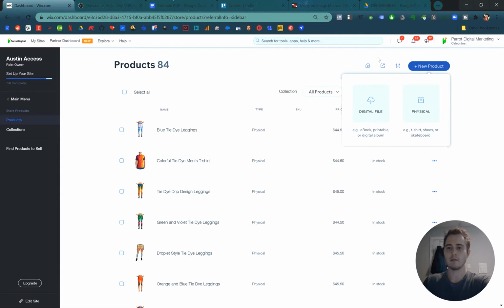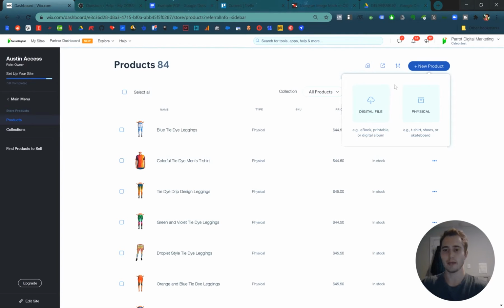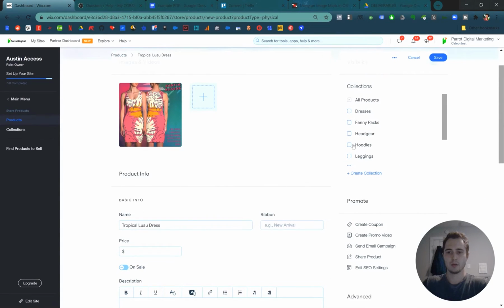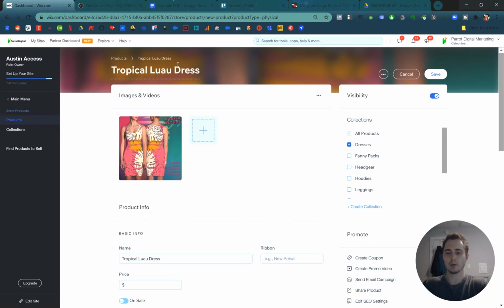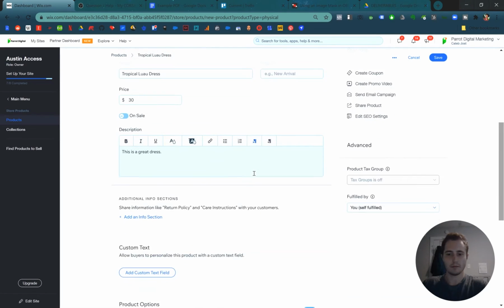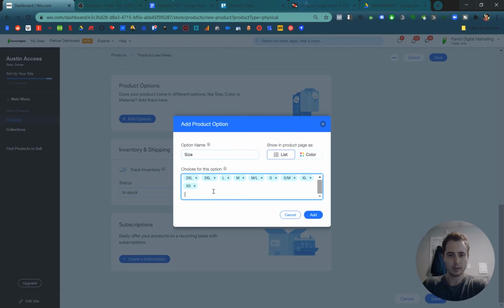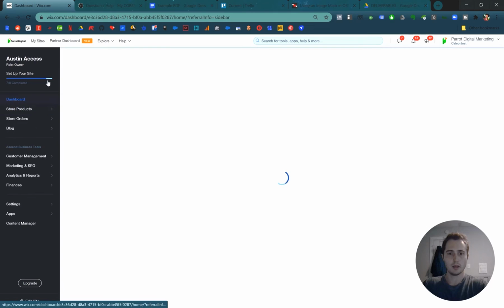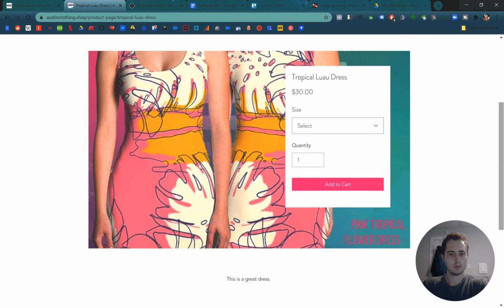How to Add a Product to Your Wix Store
You can't sell anything if you don't have any products! Learn how to add a product to your Wix e-commerce store in this quick tutorial. With the explosion of ecommerce in the past decade, there has never been a better time to start selling online.